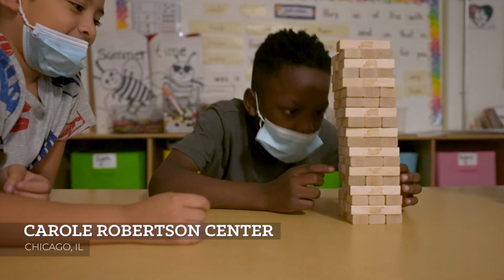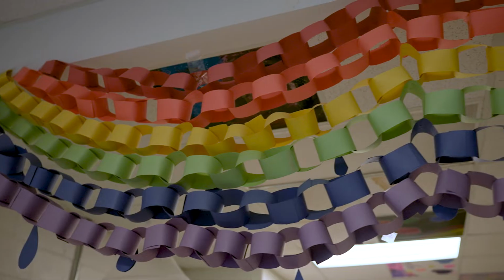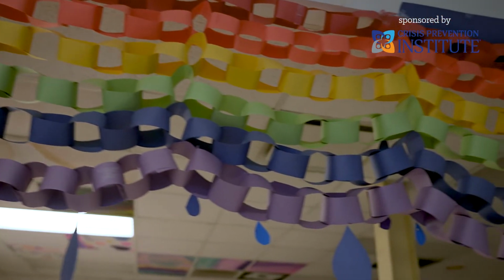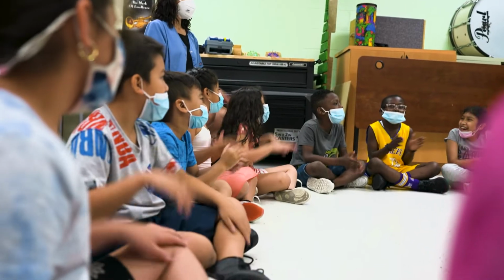'This City Is Theirs’: How One Chicago Program is Implementing SEL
Chicago students dance to music, play with Legos, and run around in a game of tag to slowly build their social-emotional skills in ways that the Carole Robertson Center for Learning hopes will also deepen their relationships with their community. Throughout a nine-week summer program and a year-round Out-of School Time program, the center prioritizes student fun, while also emphasizing an important aspect of social-emotional learning: relationships.